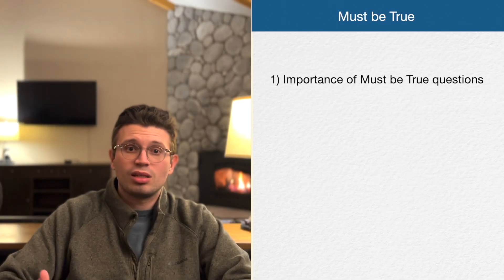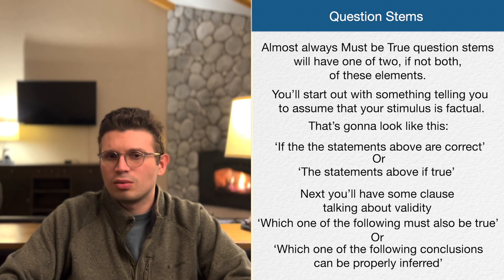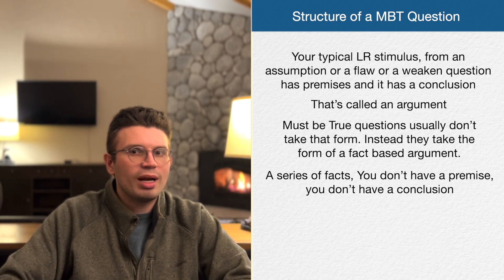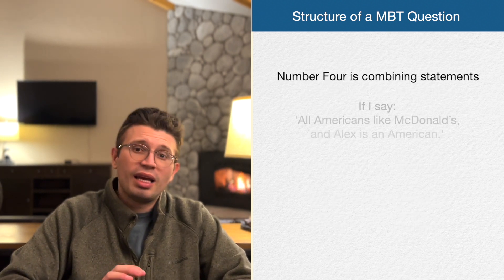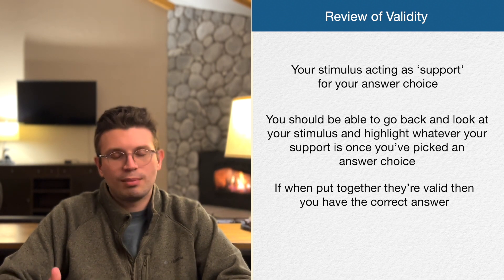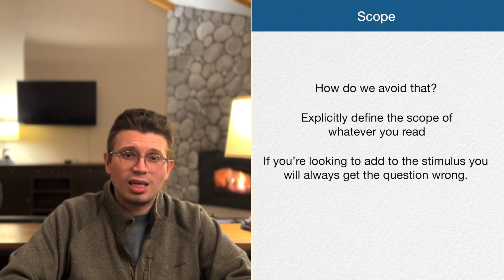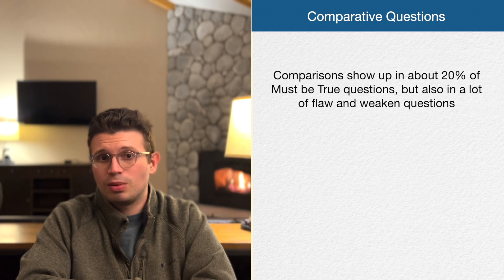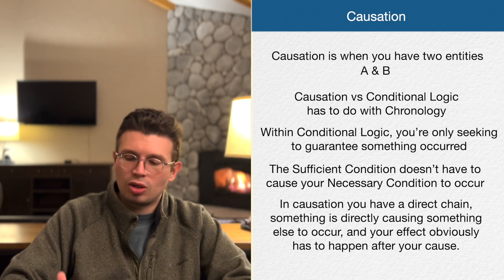Must be True | LSAT Logical Reasoning Basics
Must be True questions are the first of the question types we're going to cover in LR.  They only make up 4% of Logical Reasoning questions, but they teach you many foundational skills necessary to do well in Logical Reasoning.

In this LSAT Logical Reasoning Basics lesson we start our journey into LR by examining the the concepts of validity, conditional logic, comparisons, causations etc.  This lesson is part of our LSAT Basics course, and is designed to be worked with the rest of the chapter.

Ignite Prep provides you with  the most efficient, most advanced and up to date approach to getting a 99th percentile score on the LSAT.  By combining decades of combined experience, along with advanced analytics we provide you with a daily structure, to bring organization and remove stress from your studying.